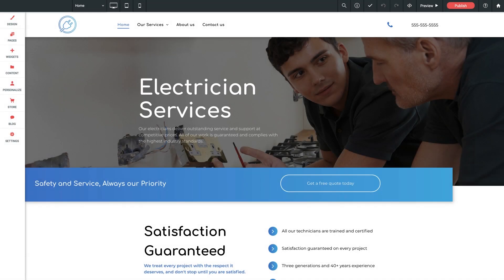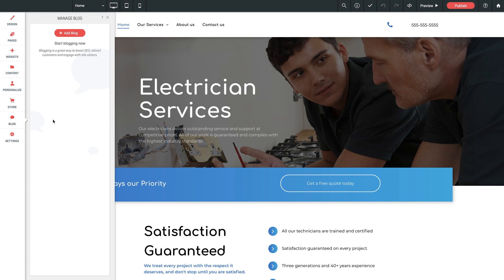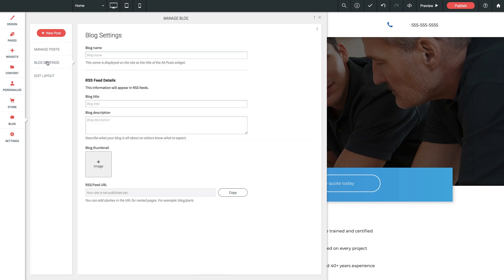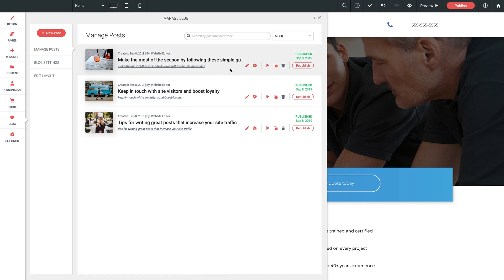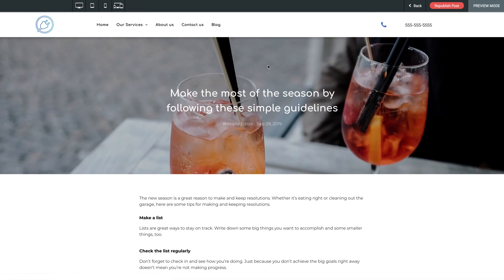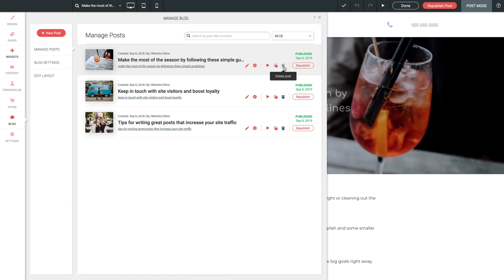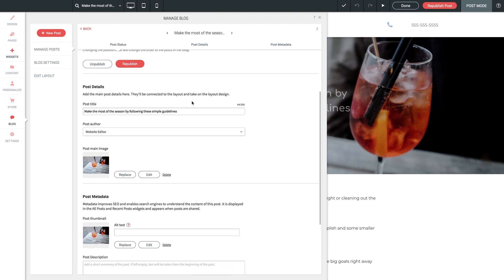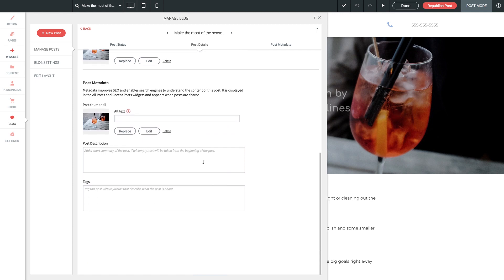Blogging Tutorial (1 of 3)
Learn how to create, manage and update your blog. In the first video of this three part series, we will show you how to create a new blog, and look at the general options.